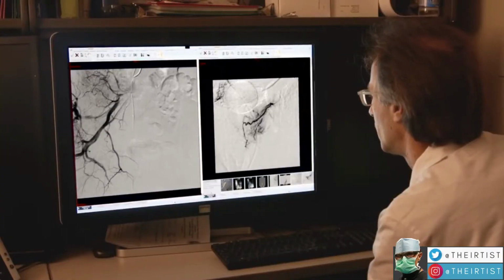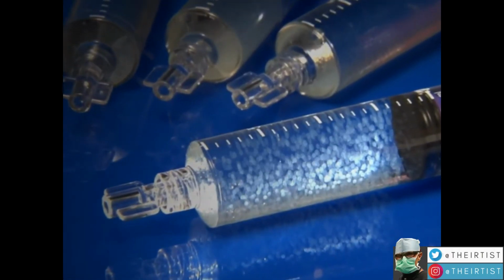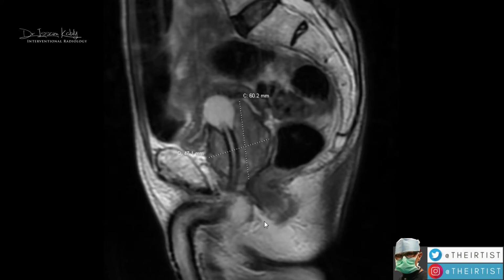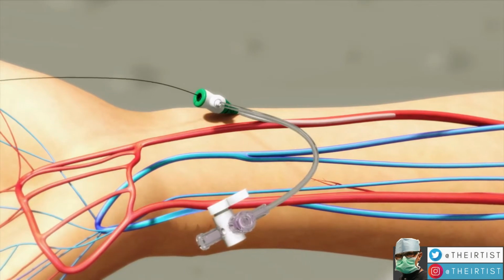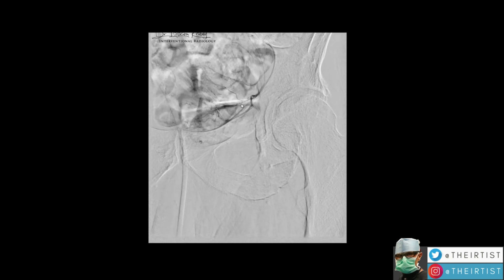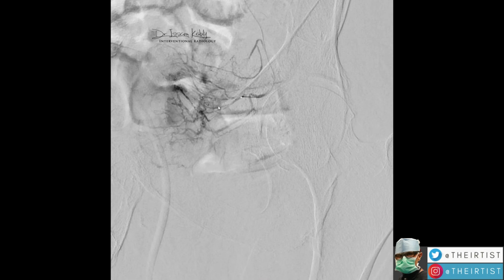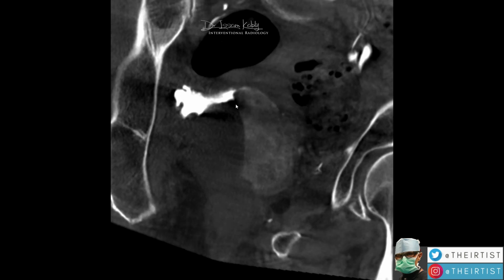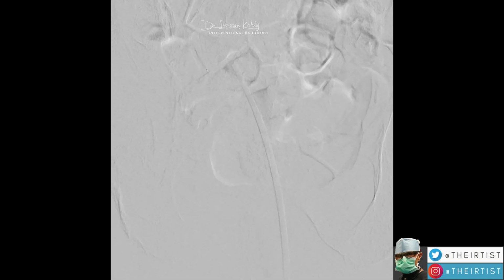Prostate Artery Embolization for Enlarged Prostate ( BPH) with Urinary Retention and Hematuria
Prostate artery embolization is a very efficient treatment for enlarged prostate causing complete urinary blockage for months and bleeding in the urine. The patient was treated with PAE from the wrist. The Hematuria stopped immediately and the indwelling urinary catheter was removed after a few days.